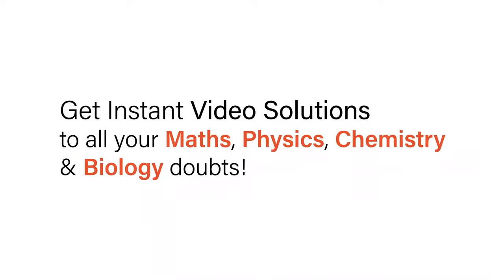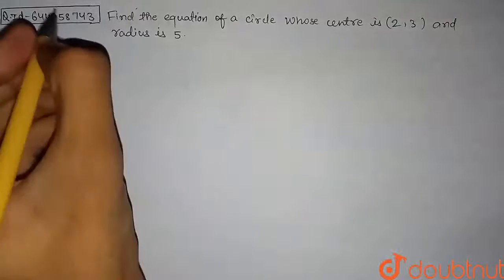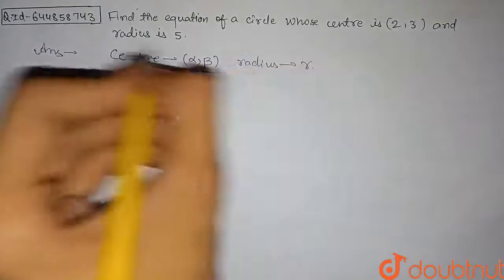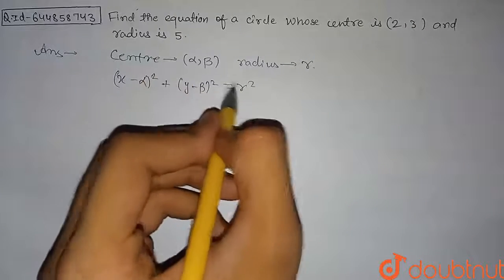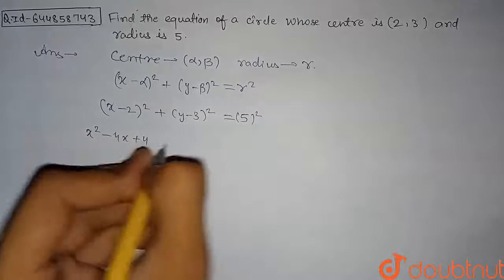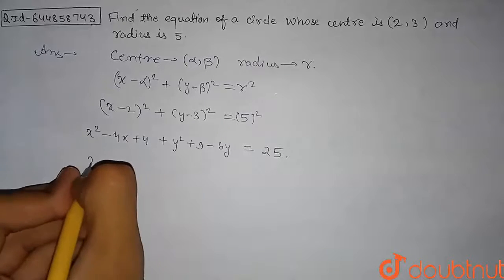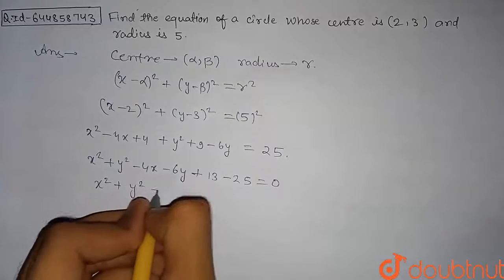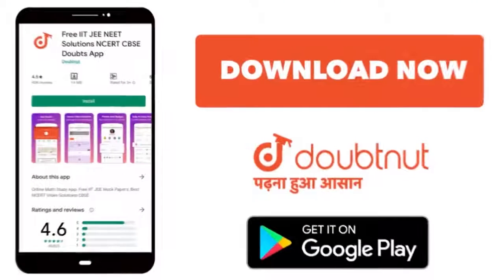Find the equation of a circle whose centre is (2, 3) and radius is 5. | 11 | CONIC SECTION | MAT...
Find the equation of a circle whose centre is (2, 3) and radius is 5.
Class: 11
Subject: MATHS
Chapter: CONIC SECTION
Board:CBSE

👉 Have Any Query? Ask Us.